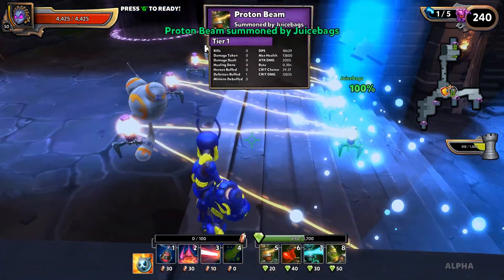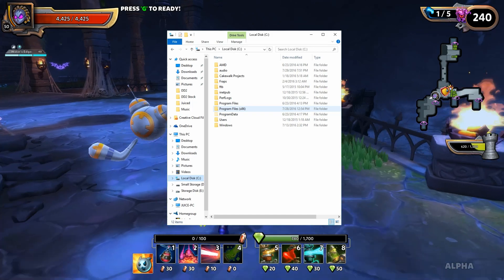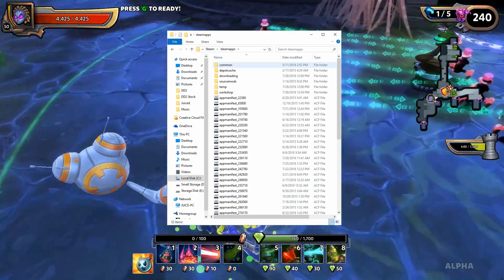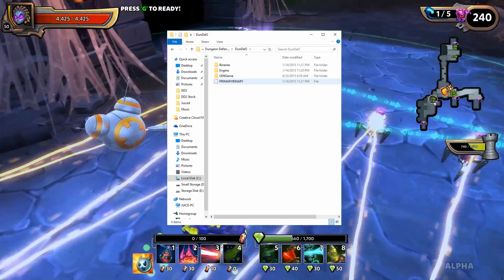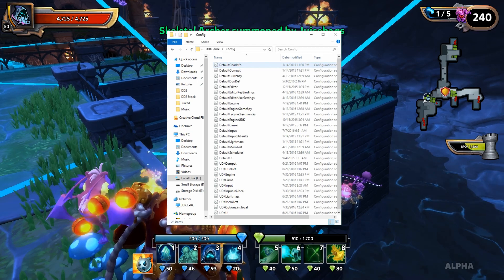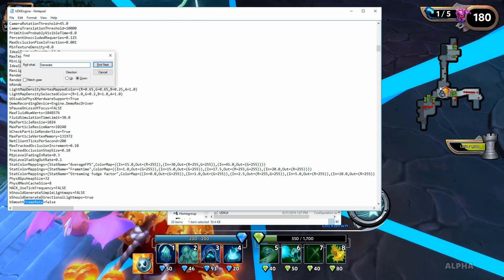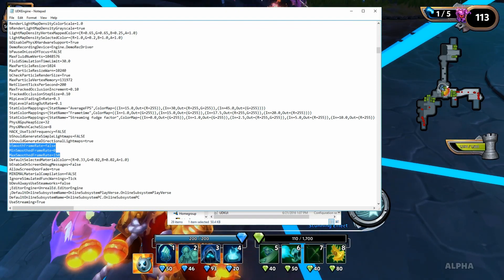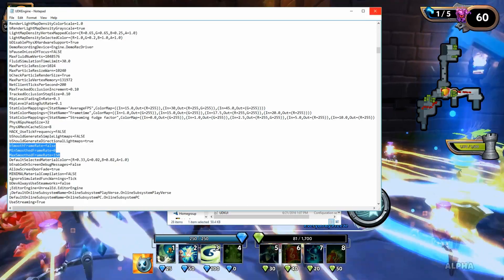How to Unlock the Frame Rate Cap in DD2!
If you have the machine to do it, you can easily unlock the default frame rate cap in Dungeon Defenders 2!

File Path
Program Files (x86) / Steam / Steamapps / Common / Dungeon Defenders 2 / DunDef2 / UDKGame / Config / UDKEngine.ini